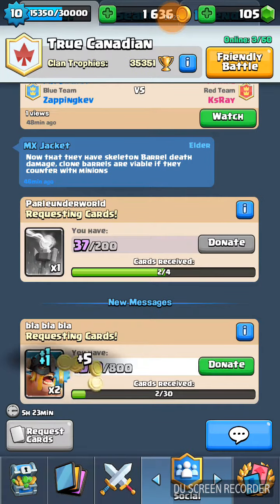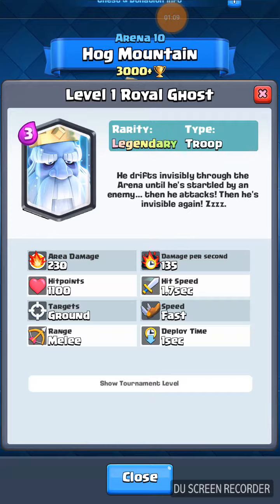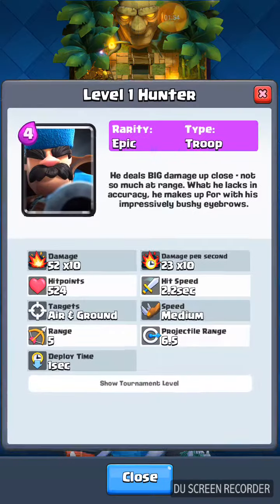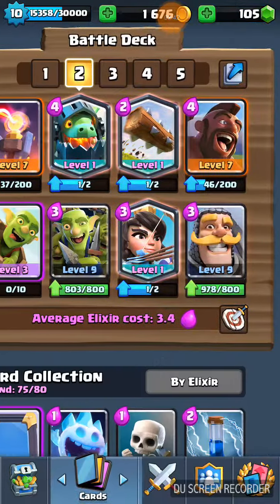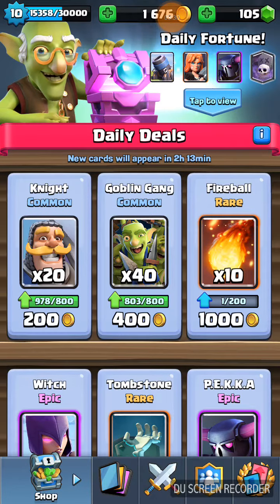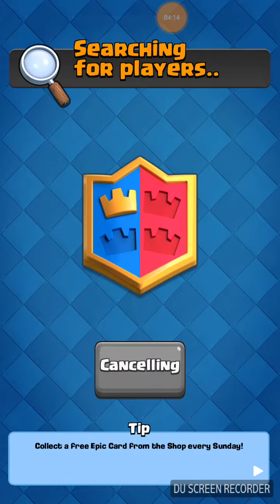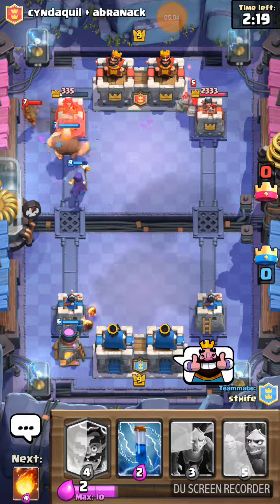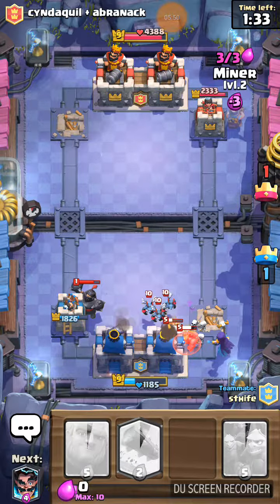New Clash Royale Update is here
sorry was working on the thumbnail for this vid so it came out late